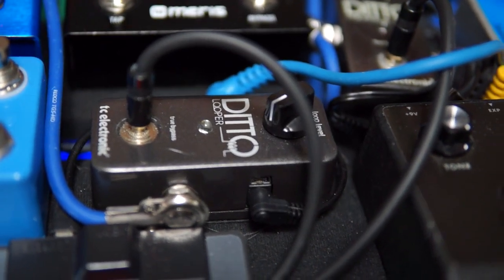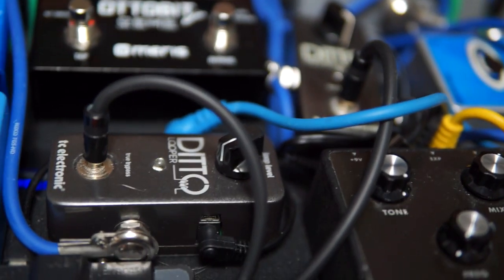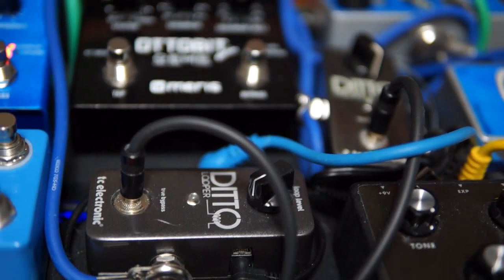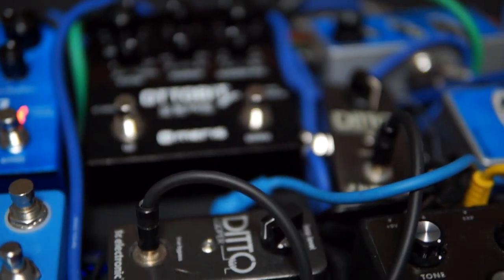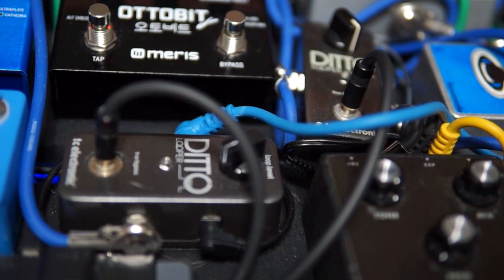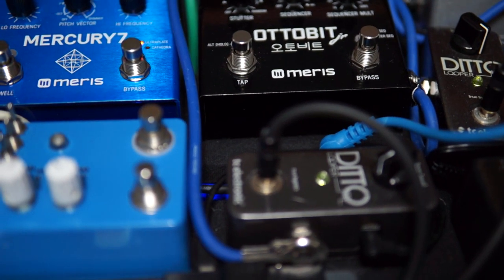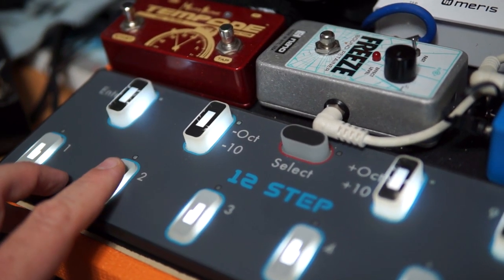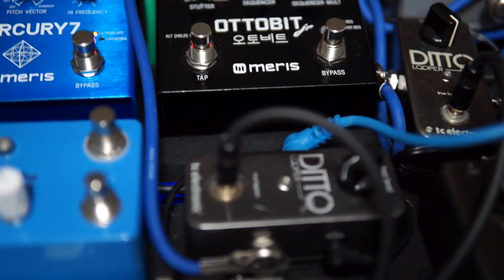Controlling Ditto looper with MIDI (and CV)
A short demonstration of hacked ditto loopers that allow MIDI control through controlled voltage.